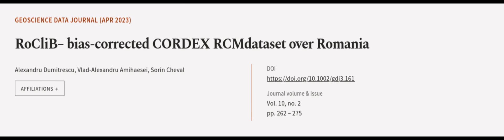RoCliB– bias‐corrected CORDEX RCMdataset over Romania | RTCL.TV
### Keywords ###

### Article Attribution ###
Title: RoCliB– bias‐corrected CORDEX RCMdataset over Romania
Authors: Alexandru Dumitrescu, Vlad‐Alexandru Amihaesei ,and Sorin Cheval
Publisher: Wiley
DOI: 10.1002/gdj3.161

### Video Timestamps ###
0:00:00 - Summary
0:00:59 - Title
0:01:05 - Outro
0:01:10 - End